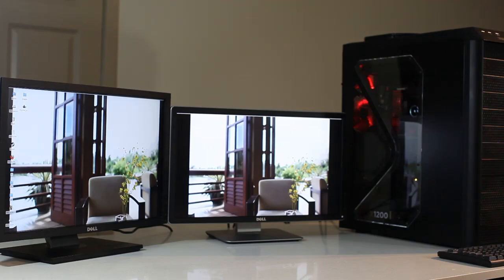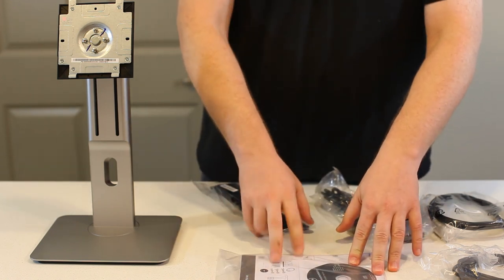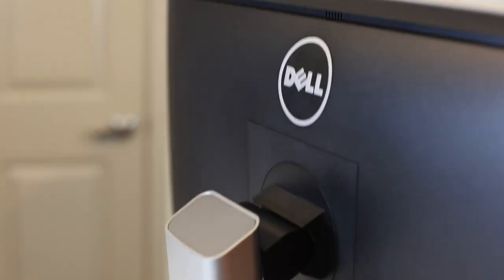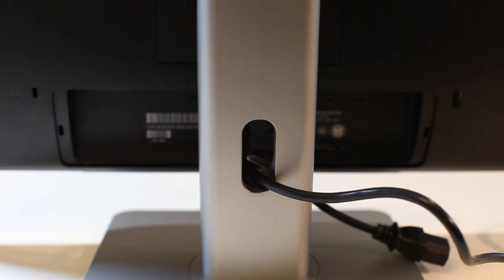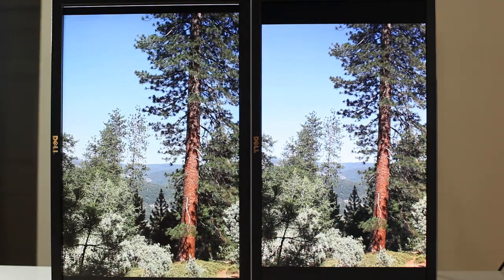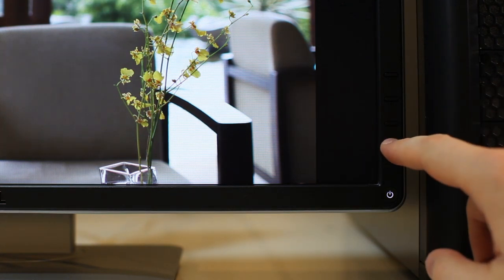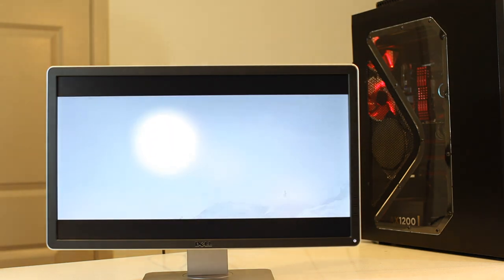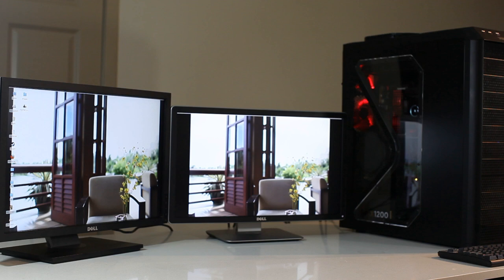Dell P2214H IPS Monitor Review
Review for the 22 inch LED lit wide-screen Dell monitor, including unpacking and technical overview.
Links to Dell P2214H: